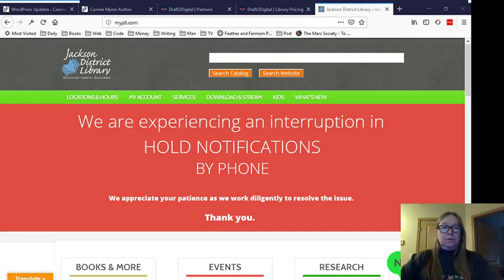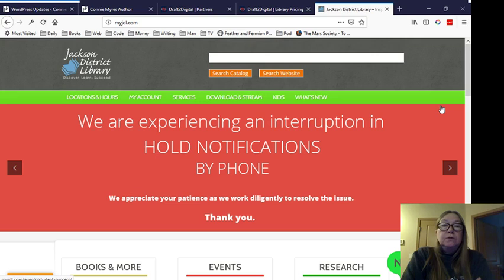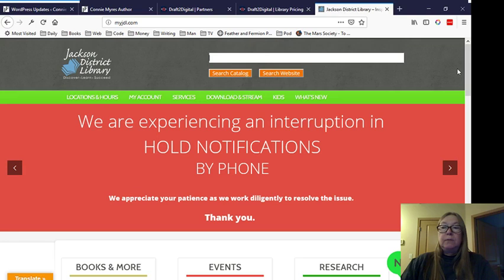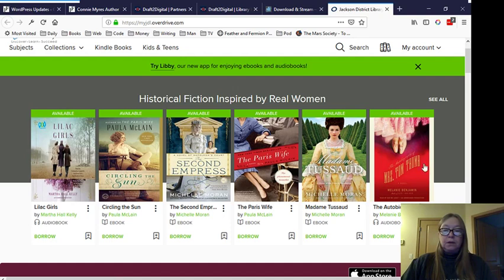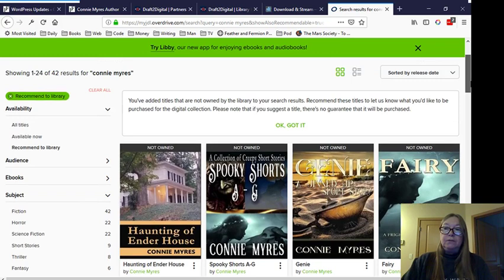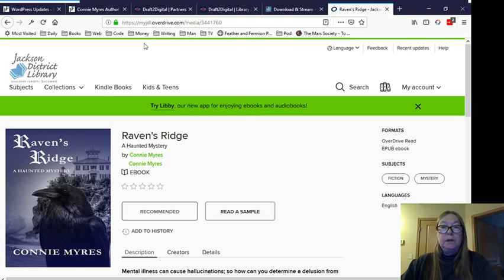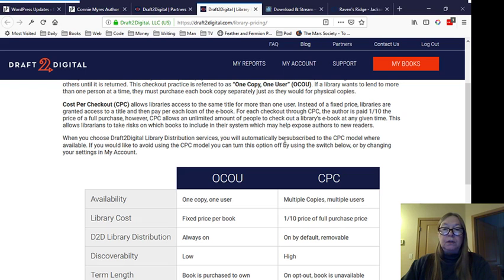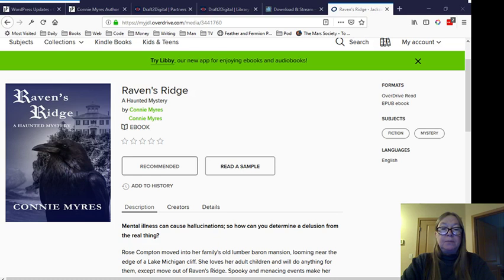Podcast CM018 Libraries Are a Win-Win!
Welcome to episode 18 of the Connie Myres Author podcast. Today is March 10, 2019 and I am your host, Connie Myres. In this episode I talk about how to get an author's book in your local library so that you can enjoy it for free while still supporting the author.